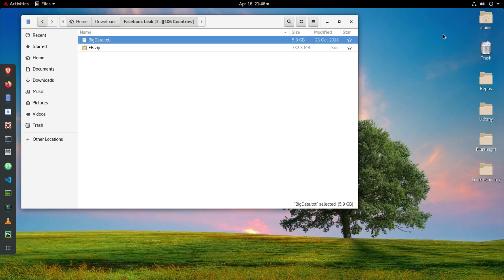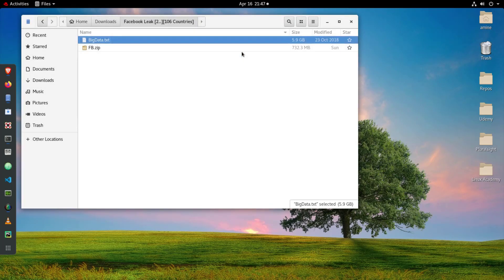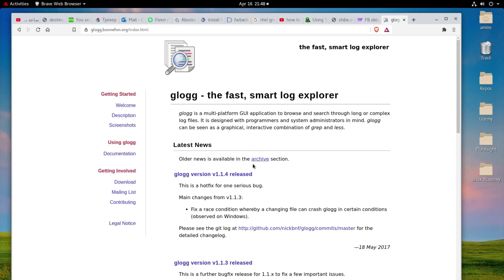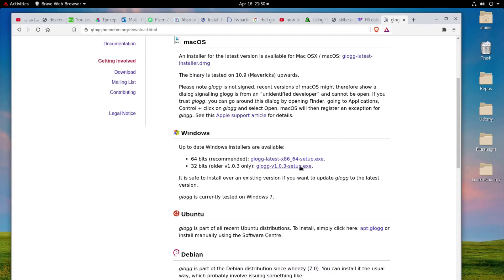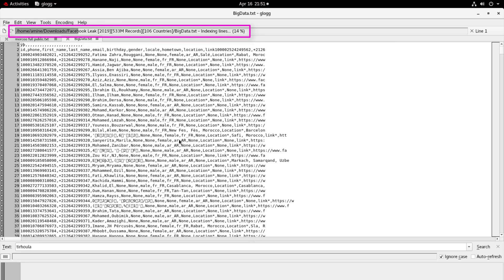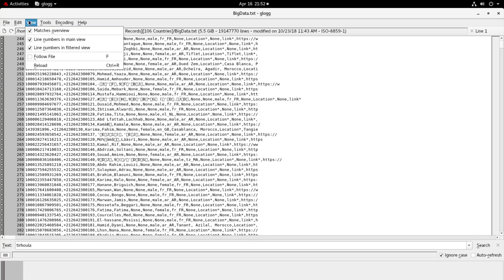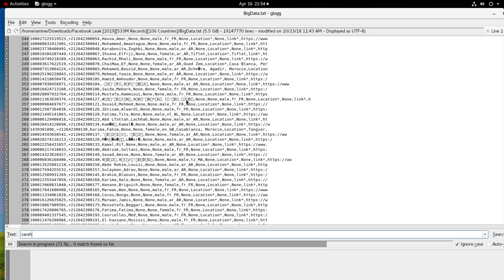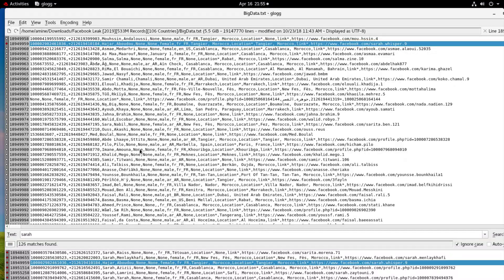The best and fastest application to open and search large files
glogg is a multi-platform GUI application to browse and search through long or complex log files. It is designed with programmers and system administrators in mind. glogg can be seen as a graphical, interactive combination of grep and less.

glogg is fast, supports grep/egrep-like regular expressions and loads file directly from disk without putting it into RAM.